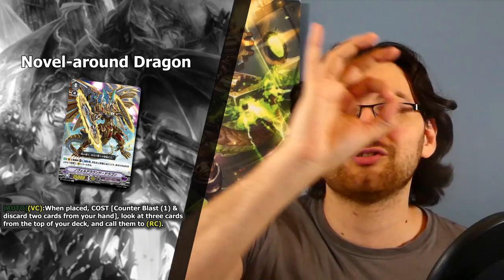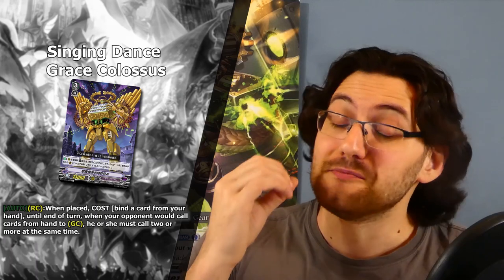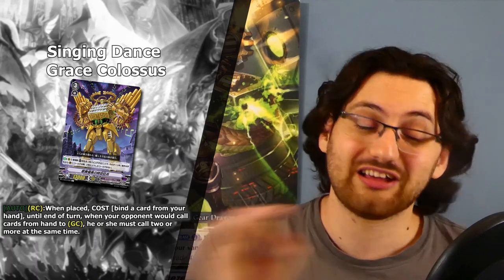Battledore Timeleap Is The New Orcust - Road To Nextage #4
Is this the work of an enemy stand because we got a brand new premium support card for Timeleap.